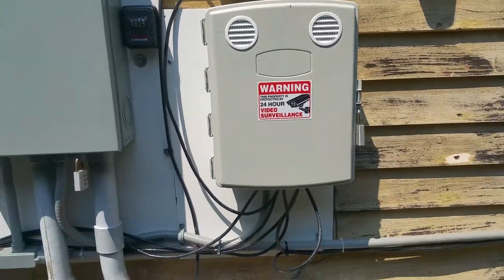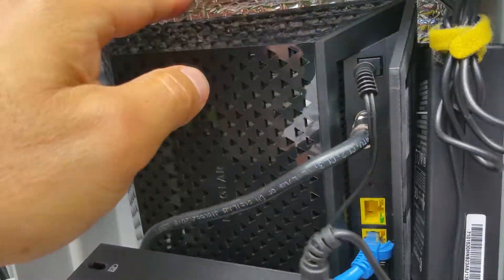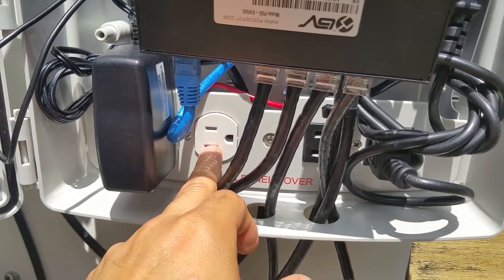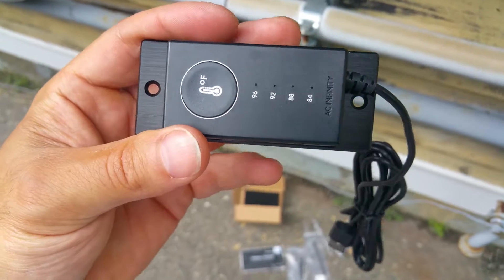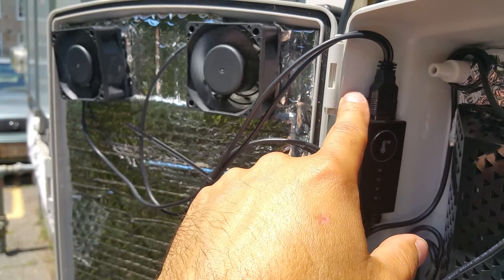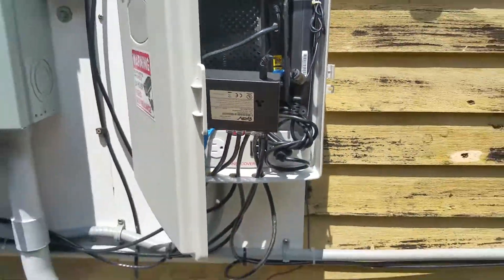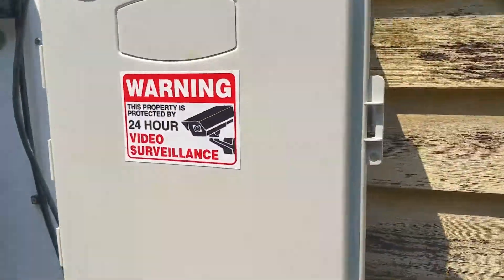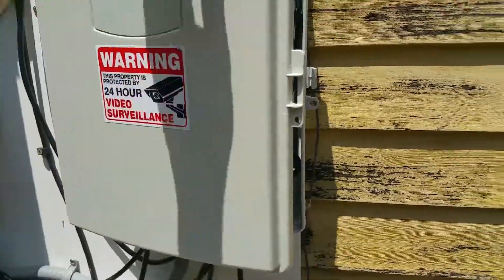How to prevent wifi from overheating / Wifi outdoor enclosure ventilation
This setup will show you how I stopped my networking equipment outdoor enclosure box that holds my wifi router and network POE switch from overheating. I used this enclosure cabinet to terminate and power my POE security cameras and needed something that was going to let me mount all the networking equipment outside that was water proof and secure. The problem I ran into was that the box overheated and I needed a to ventilate the box. I ended up accomplishing this will some USB fans to exhaust the hot air and used the AC infinity thermal trigger to control the fans.

Link to AC infinity thermal trigger
Link to outdoor enclosure
Link to POE cameras
Link to switch